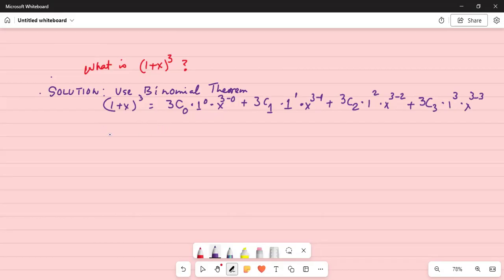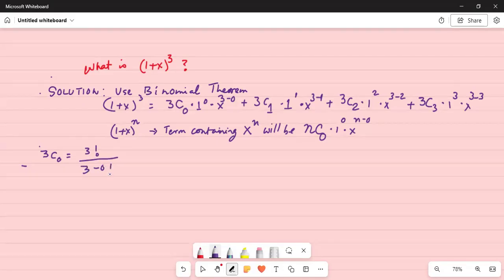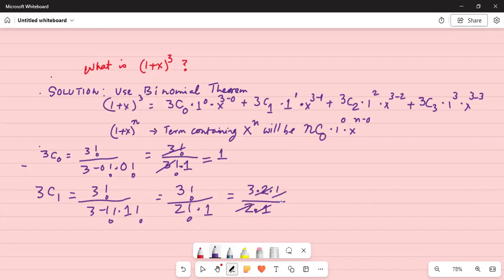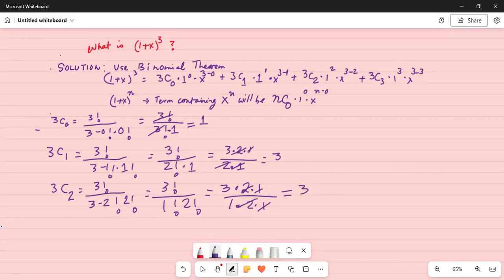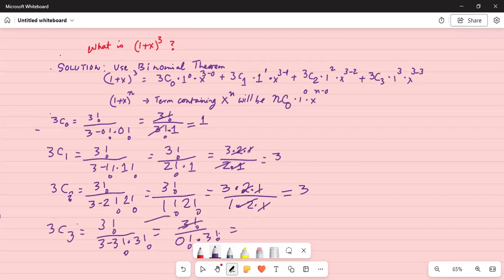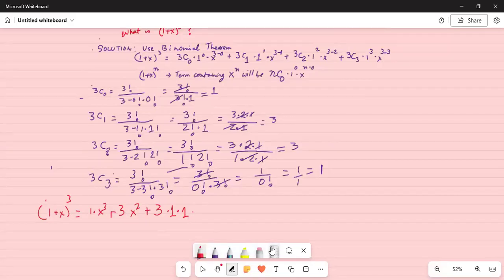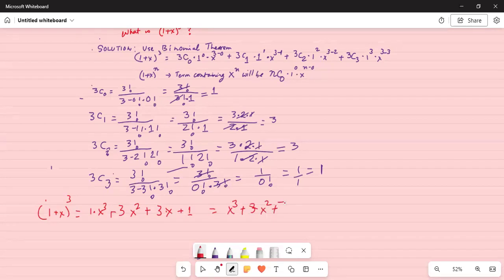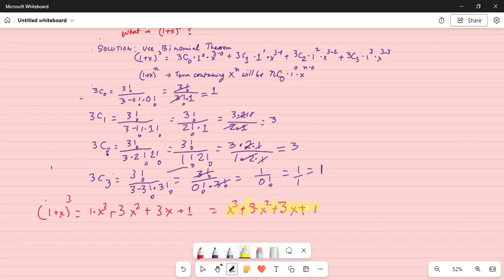"What_is_one plus x cubed "